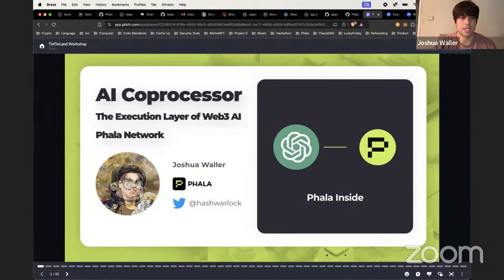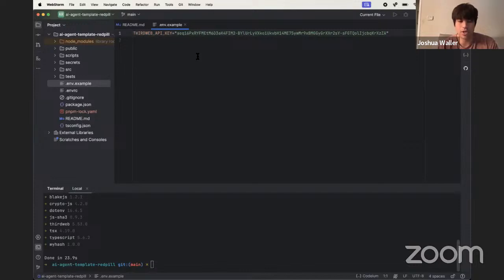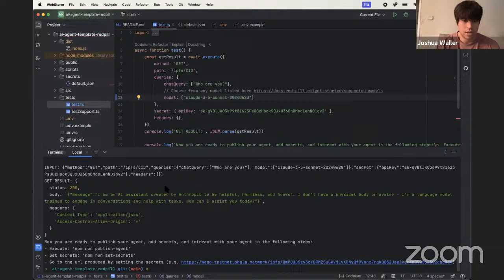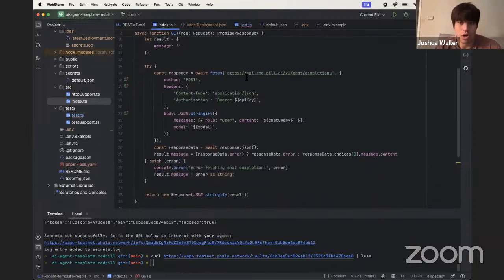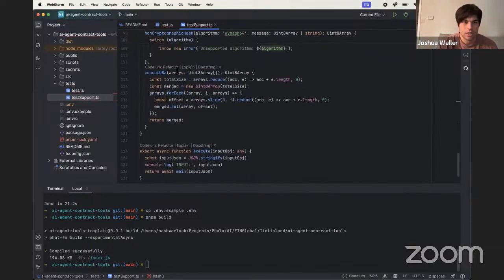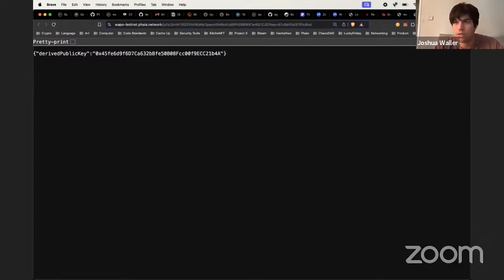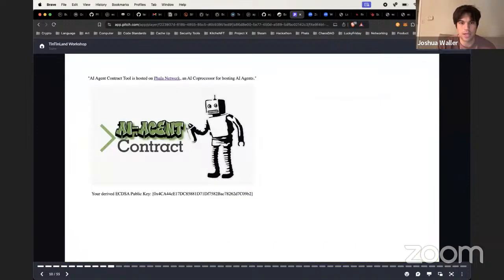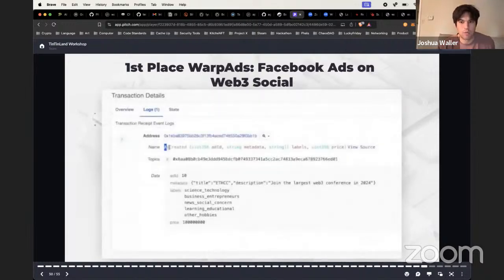Build Decentralized AI Agent with Phala Network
TinTin Meeting is an online live broadcast column opened by TinTinLand. It focuses on the field of blockchain technology and invites industry technical experts and participants to discuss the practical experience and construction results of blockchain technology. It aims to provide developers with blockchain development experience. New ideas, new plans.

🧑‍🏫 Speaker：Joshua Waller, DevRel of Phala Network
📖 Outline
   - Build and Deploy an AI Agent Contract using RedPill AI Agent Contract Template
  - Explore AI Agent Contract Tools to Derive Keypairs, Sign/Verify Data & Send Onchain TXs
🏠 关注TinTinLand Web3 开发者社区